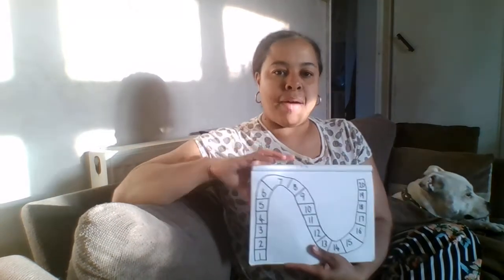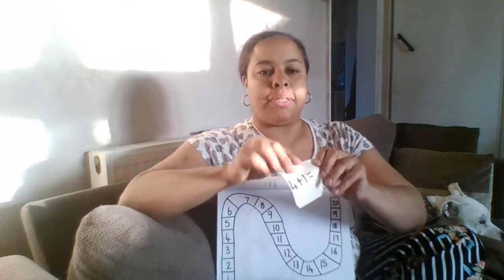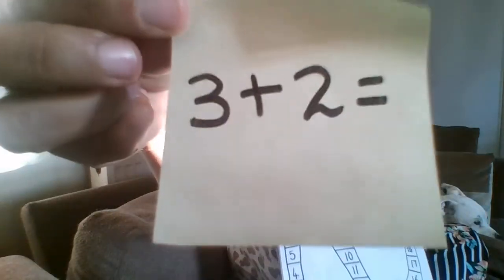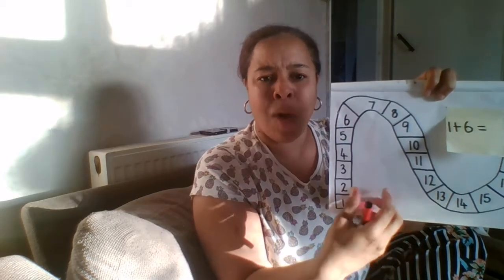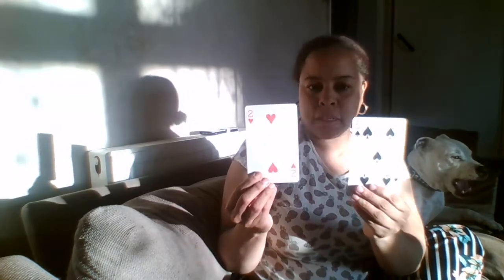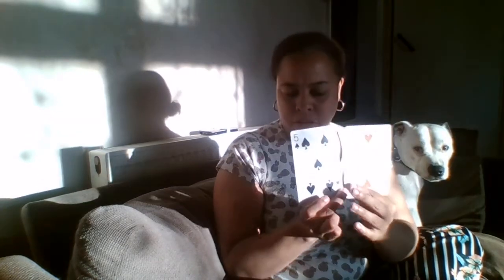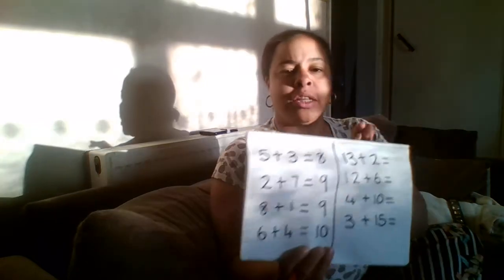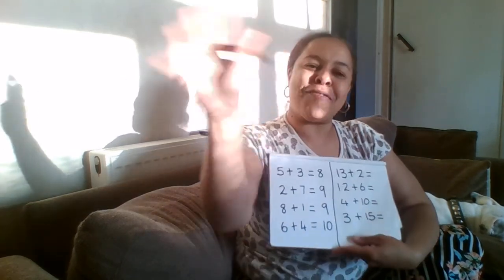Maths addition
Reception lesson on how to use addition in different ways.